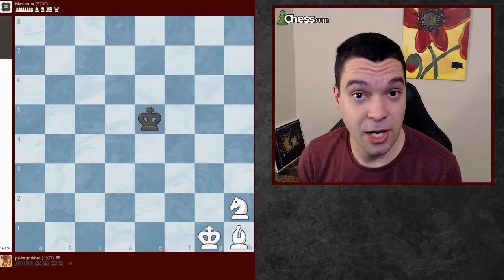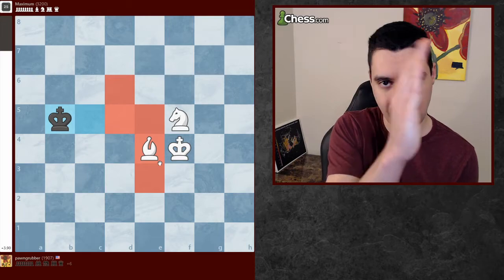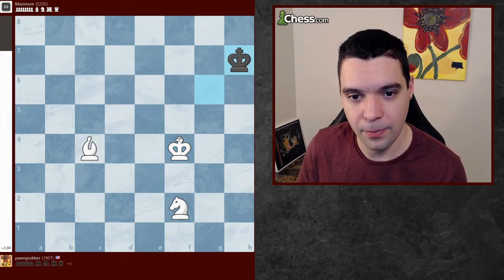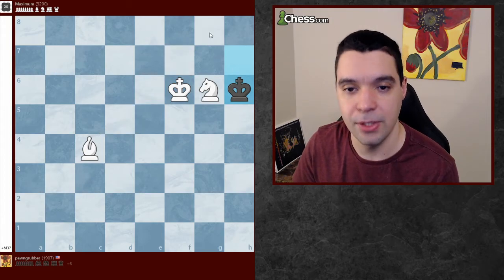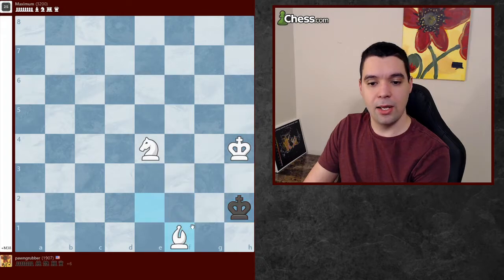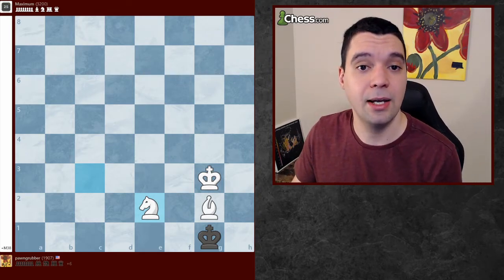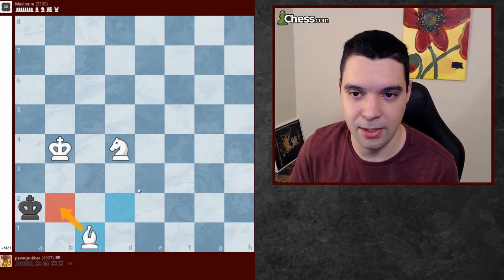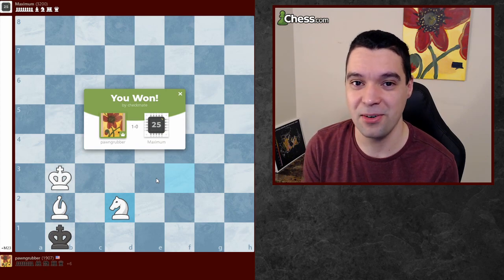Learn the Impossible: Checkmating with a Knight and Bishop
Learn the useless skill of checkmating the king with a Knight and Bishop